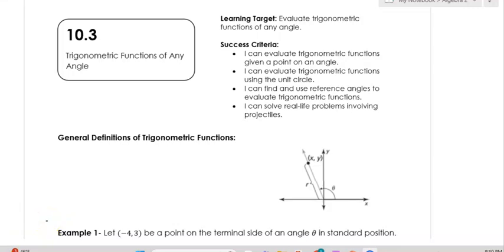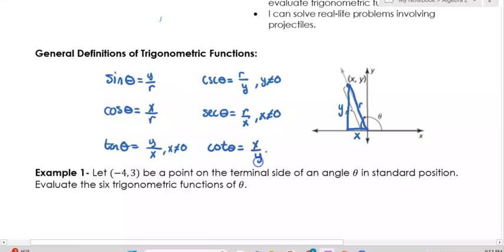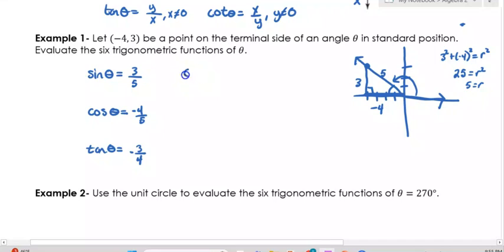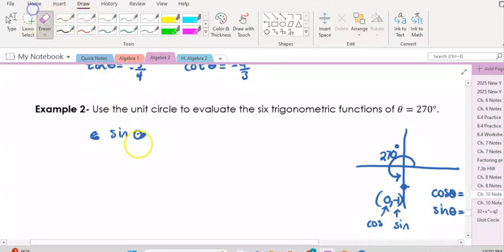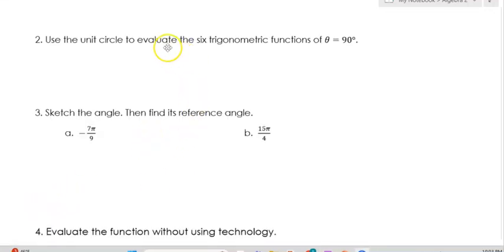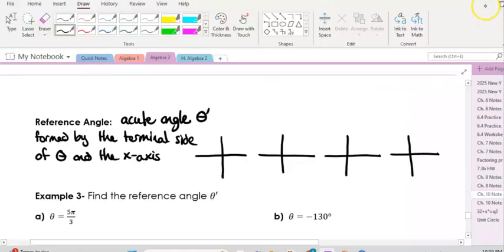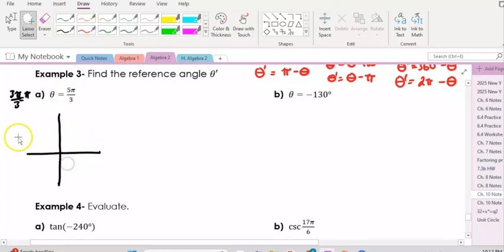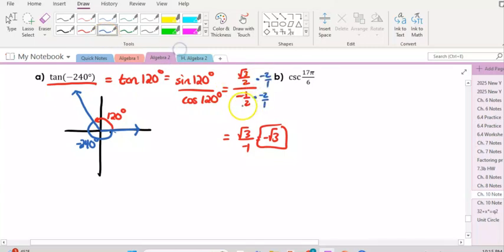Alg2 10.3 Video Notes (Part 1)